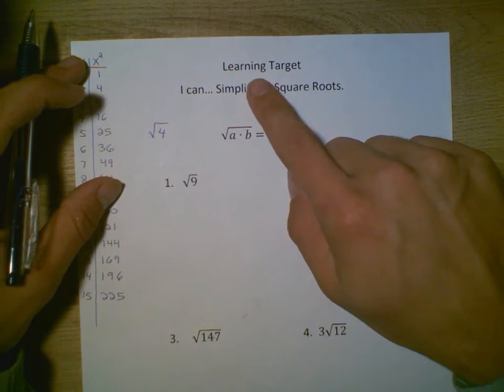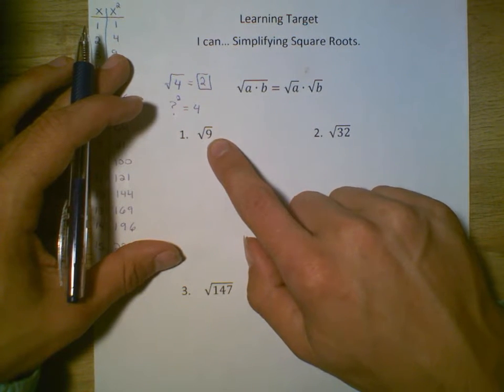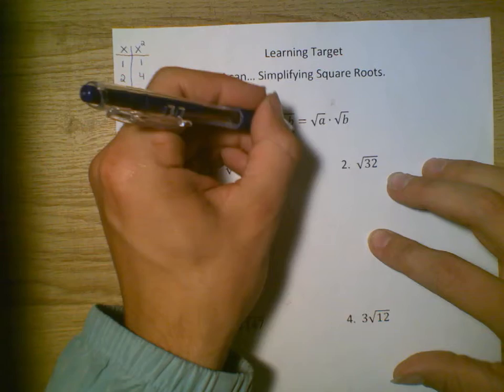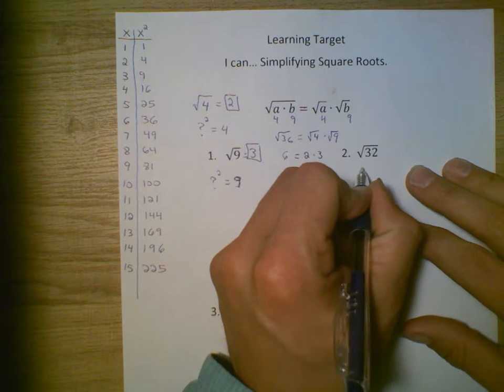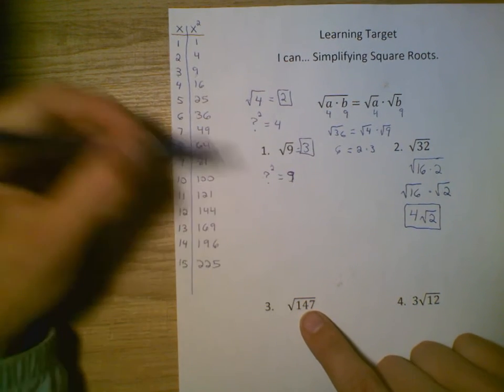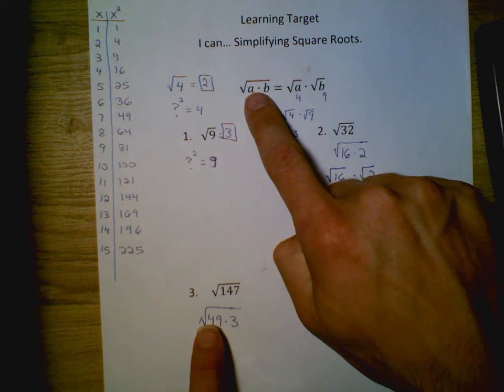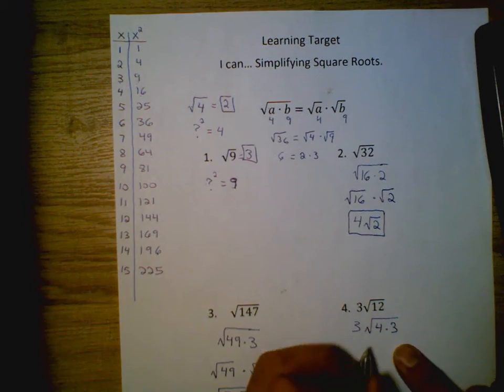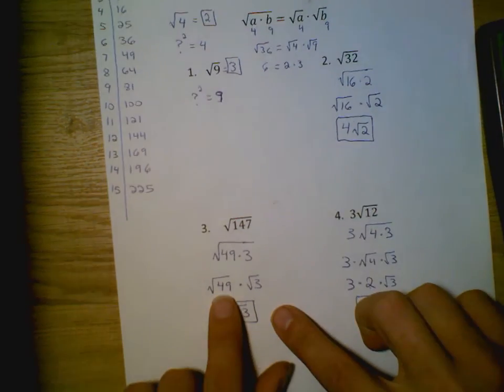Simplify Square Roots